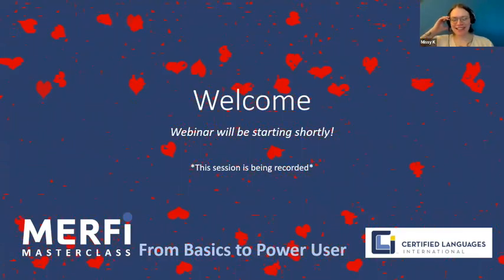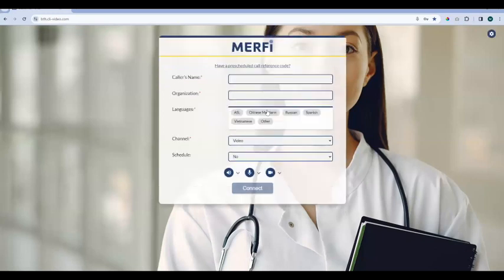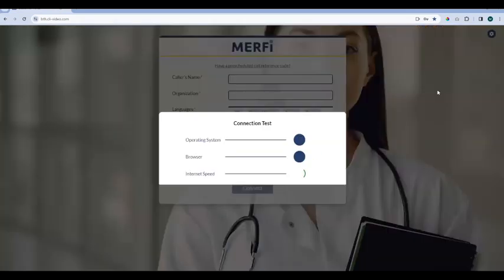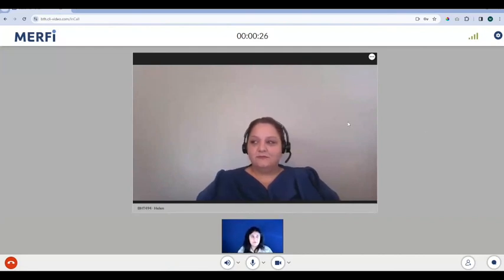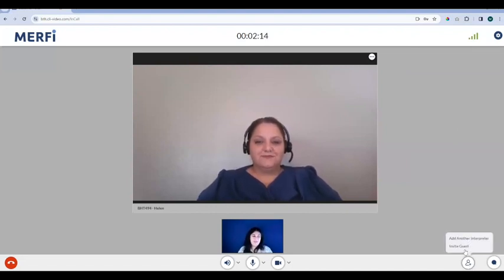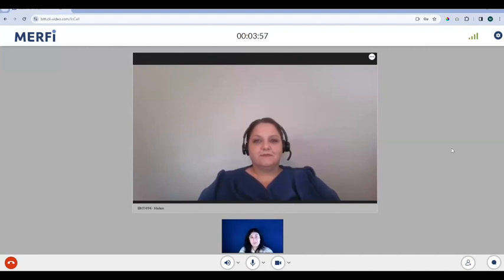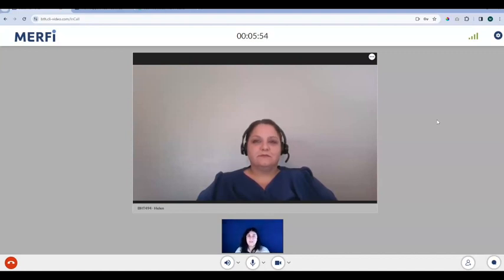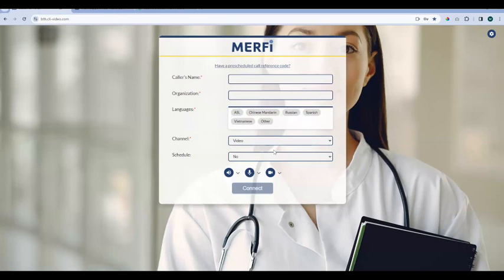MERFi VRI Masterclass: From Basics to Power User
MERFi is CLI's new video remote interpreting platform; Built from the ground-up with language access in mind.

At CLI, every day we connect tens of thousands of people with interpreters. Often we help them through some of life's most difficult moments.
It's hard work, and it's rewarding work. Interested in making a difference, not just "selling stuff"?